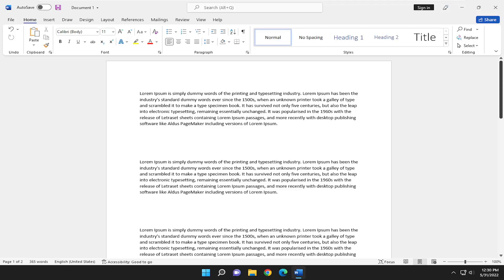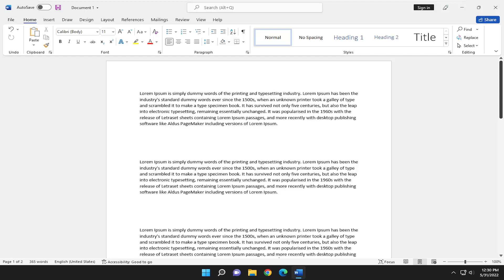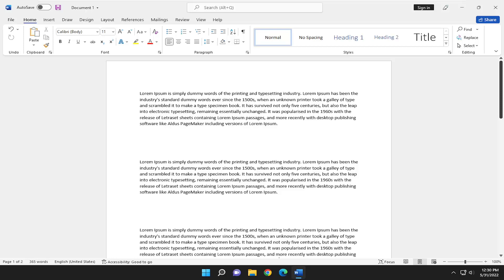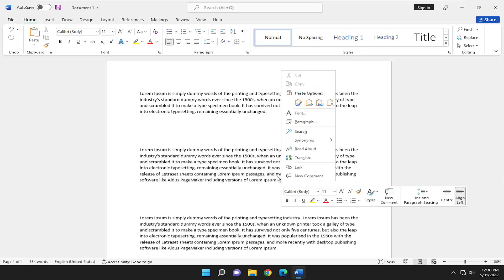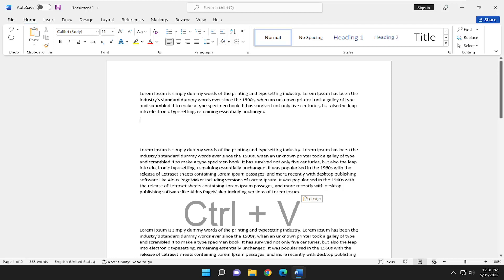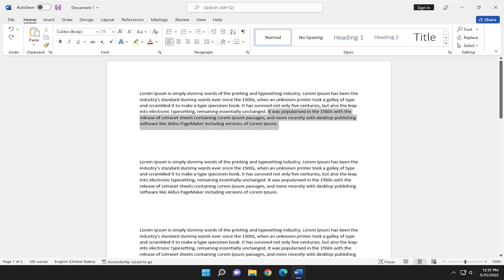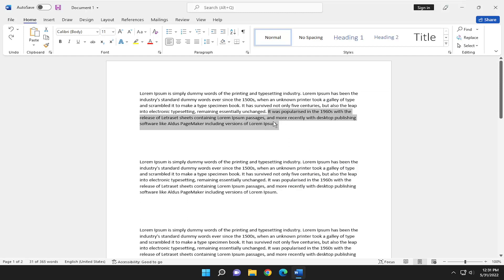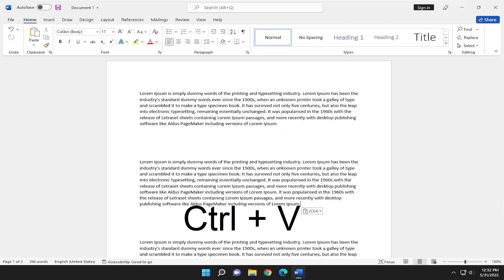How to Copy Cut and Paste in Microsoft Word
This tutorial shows three ways to cut, copy, and paste in Microsoft Word. First, we’ll use keyboard shortcuts. Then, we’ll use the tools in the ribbon. Lastly, we’ll use the shortcut menu. Plus, the bonus tip at the end shows how to choose a pasting option after pasting your text.

Issues addressed in this tutorial:
copy cut and paste in microsoft word
copy cut and paste in microsoft word app
copy cut and paste in microsoft word and paste
copy cut and paste in microsoft word and keep formatting
how to cut copy and paste in microsoft word

Cut, Copy, and Paste might be the three most used commands in Microsoft Word—and for good reason. Here are the differences between Copy, Cut, and Paste, and how to use them in Word for Microsoft 365, Word 2021, Word 2019, Word 2016, and Word 2013.